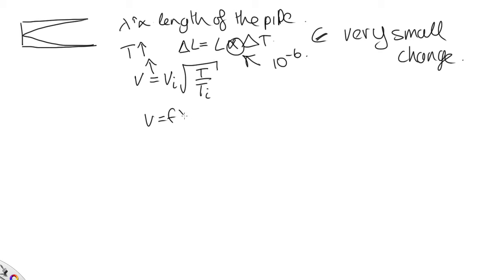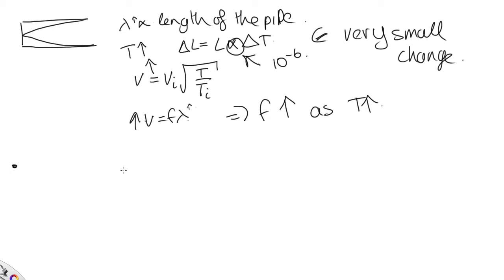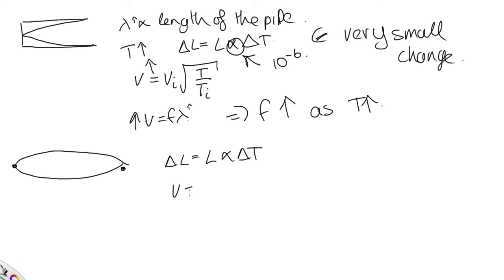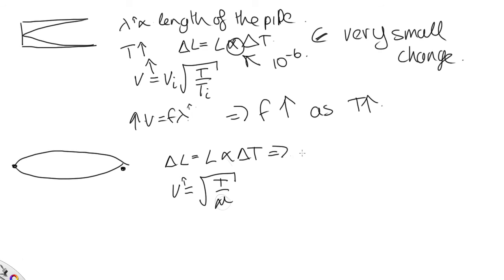Flute and violin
This video solves the problem with the increasing temperature on the flute and violin.